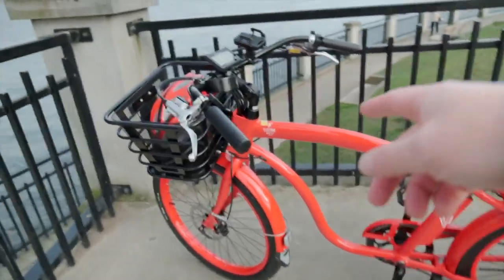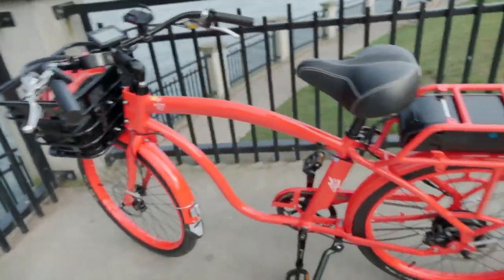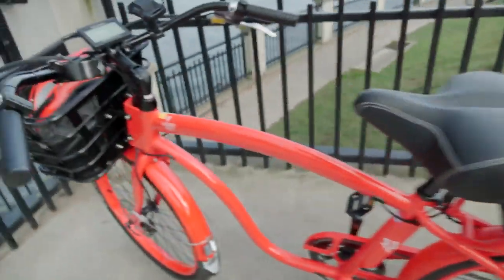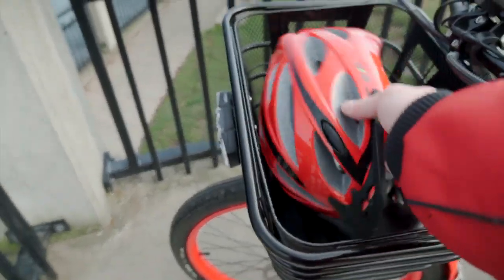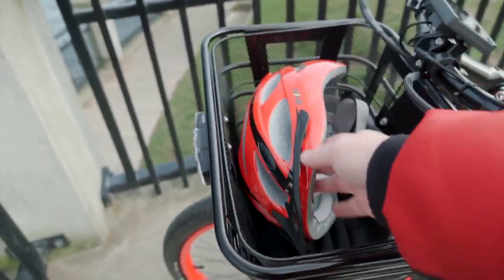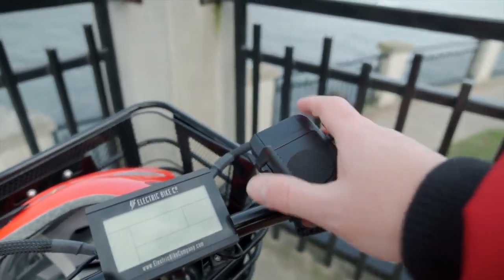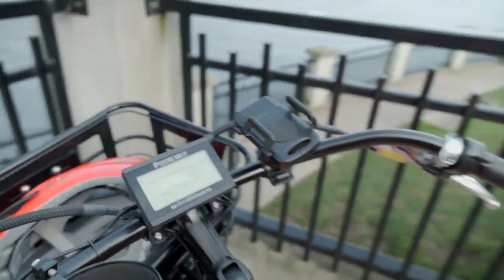A Ride Around Stanley Park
Thank you Trevor for providing a wonderful day in the life video of you riding around Stanley Park! Thank you for being a top tier customer and showing your support!

Check out Trevor's website and Youtube page if you would like to see more of his work:

If you or anyone you know has an Electric Bike Company bike and would like to send in video or photo, check out